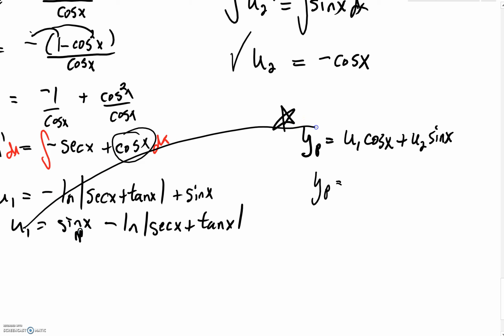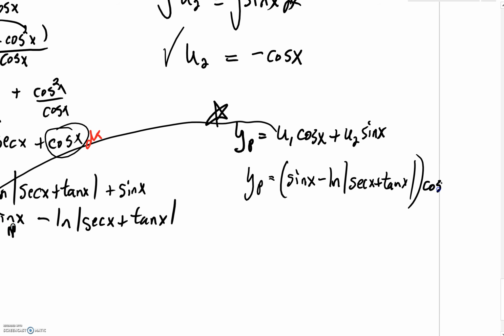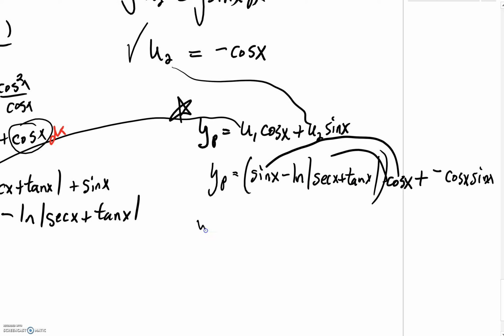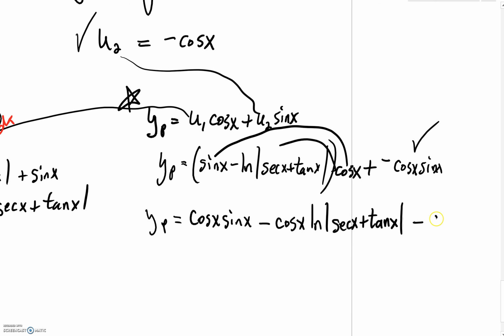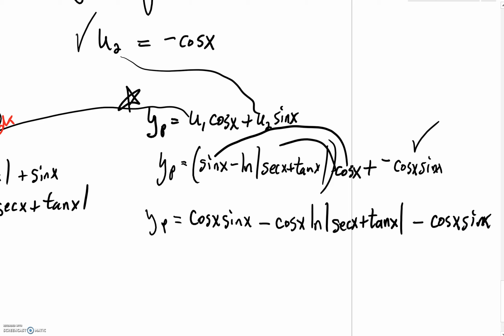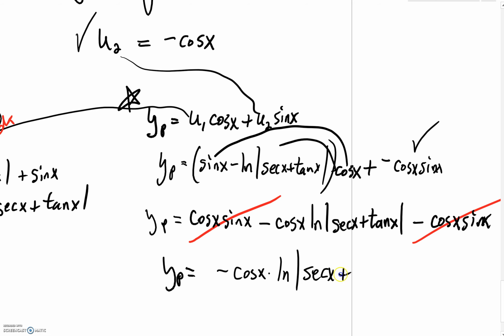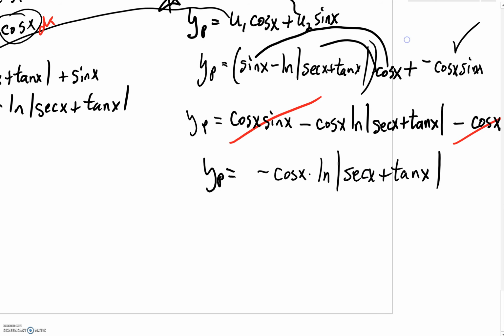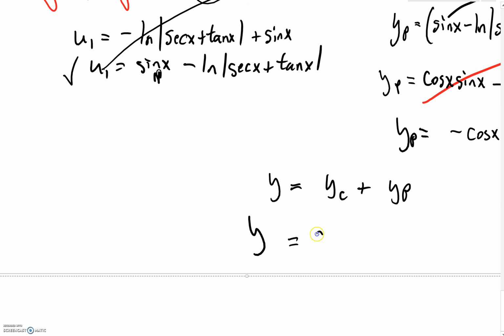Diff Eq 4.6 Day 1 Part 2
Wronskian. Variation of Parameters.